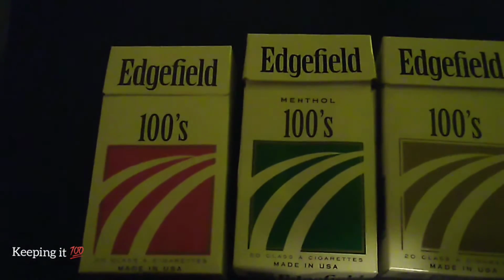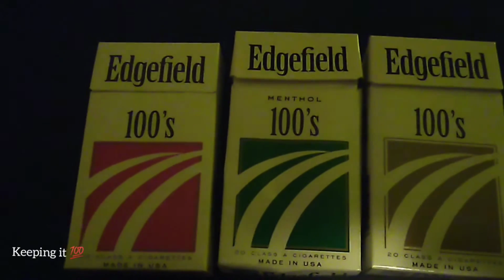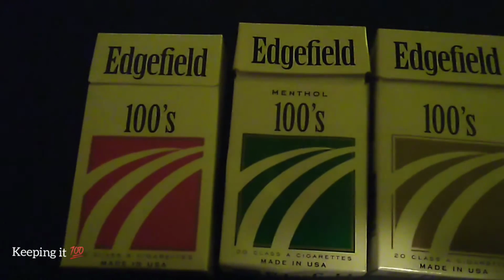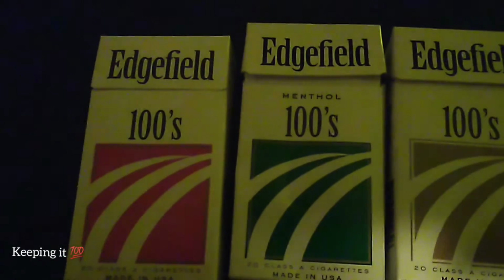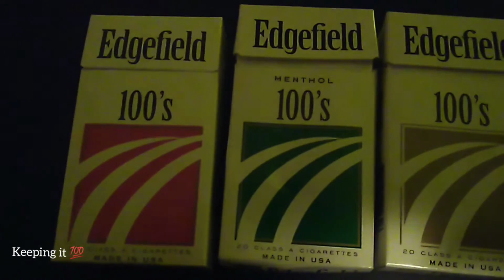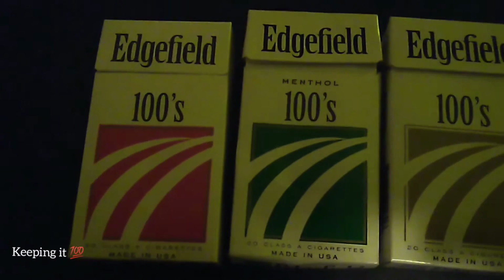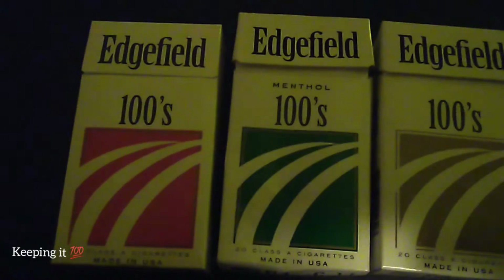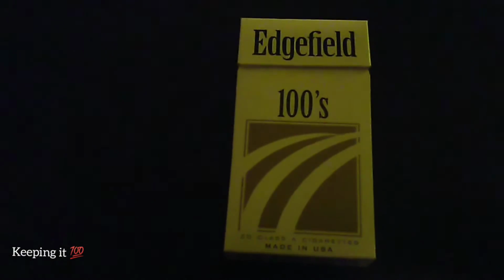Quit Smoking With: [ Edgefield Cigarettes ]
How Switching To Edgefield Cigarettes Can Help You To Quit Smoking, Or at Least Keep More Money in your Pocket, and more importantly [ Improve Your Health ]